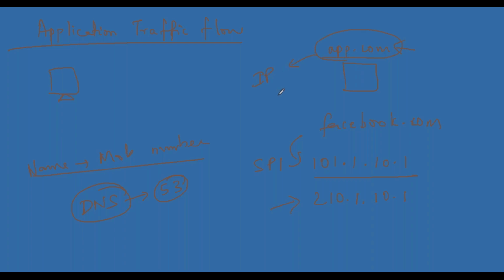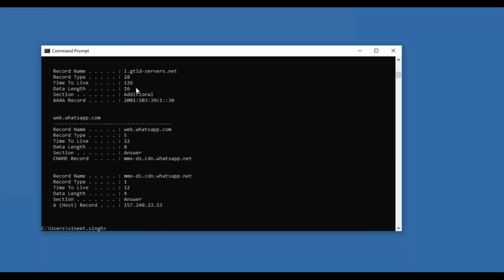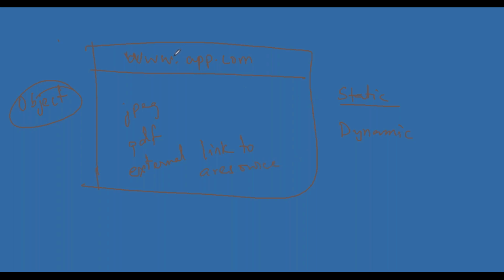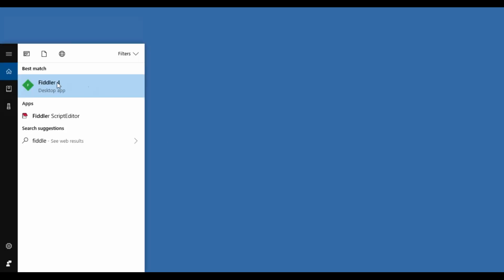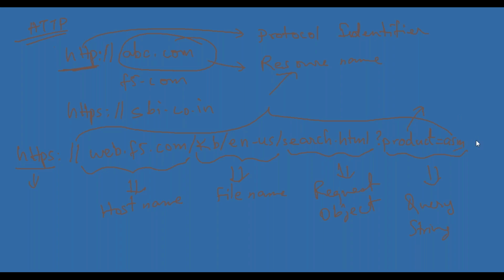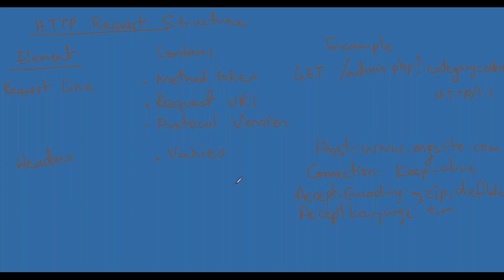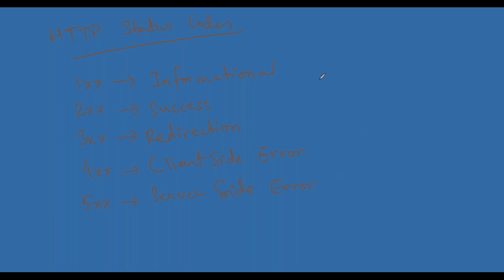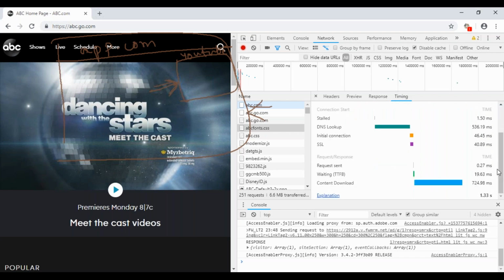Day1 Application traffic flow